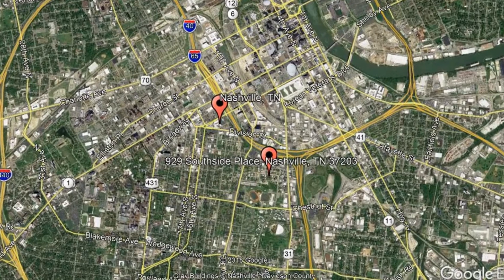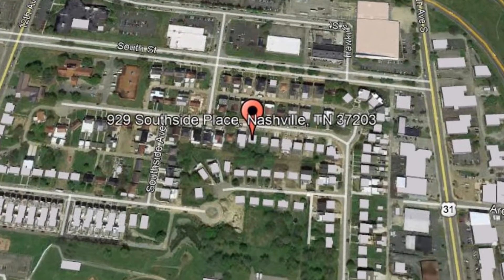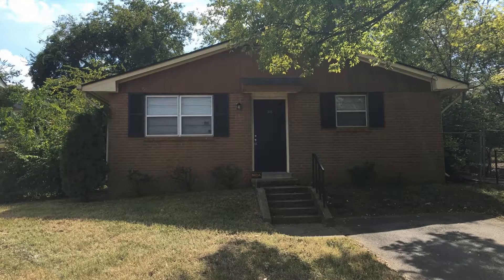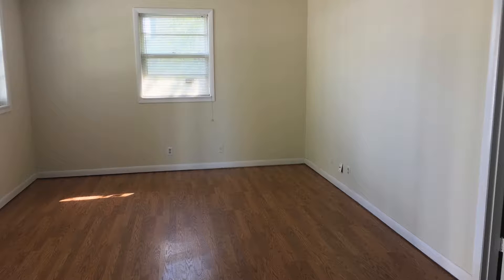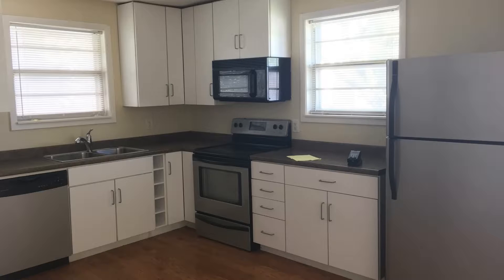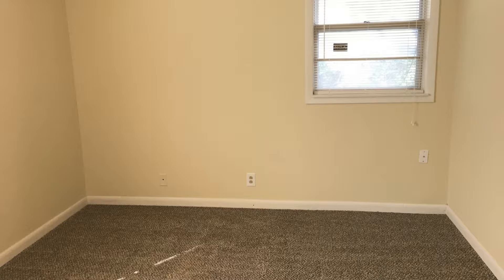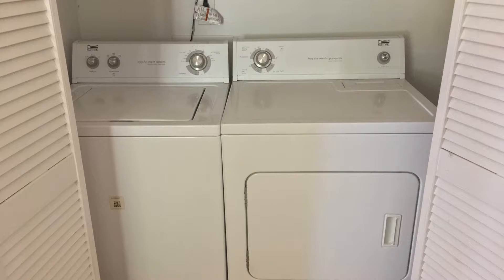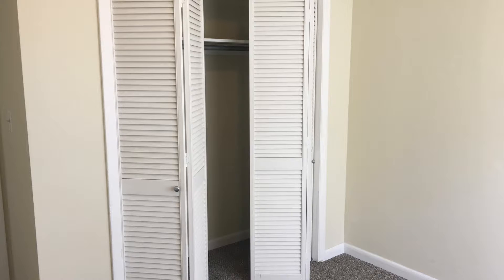Nashville Homes for Rent 3BR/1BA by Property Management in Nashville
Check out this virtual tour of 929 Southside Place, Nashville, TN 37203 by the leading company for PropertyManagementInNashville--BryantProperties.

One of our NashvilleHomesForRent is located at 929 Southside Place, Nashville, TN 37203. This 3-bedroom, 1-bathroom brick home could be perfect for you! It features new paint, carpet, and vinyl. The beautiful kitchen is equipped with appliances such as a dishwasher, refrigerator, microwave, and stove. All the bedrooms are ample in size and share a nice hall bath with a shower and tub combination. Additional features include a laundry closet with a washer and dryer and a fenced backyard. Located close to I-65, this home is near shops, parks, restaurants and so much more! Quite a steal, isn't it? Don't wait! Schedule your viewing with us today!

Is this your next home? Make one of our Nashville homes for rent yours today and call our leasing team! We're open days, evenings, and weekends! Or, share this home for rent in Nashville video to your family and friends!

Renting from a professional property management company like Bryant Properties comes with great advantages!

A company for property management in Nashville like Bryant Properties offers convenient solutions to any rental concerns. You can conveniently pay rent online, submit maintenance tickets through our tenant portal, and have access to 24/7 emergency repair services. And since we only have professional Nashville property managers in our team--you know the property you're renting is well-looked after! Rent from Bryant Properties today and experience true professional Nashville property management services!

Your reviews help keep our business thriving. Please take a moment and share your experience